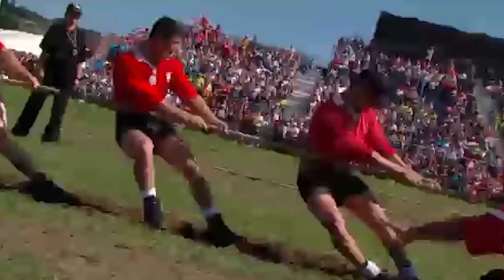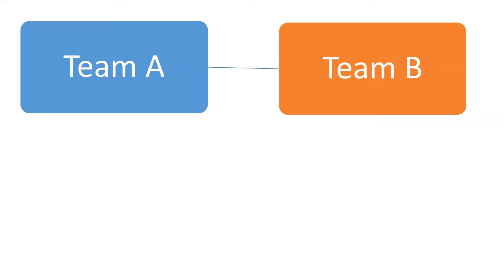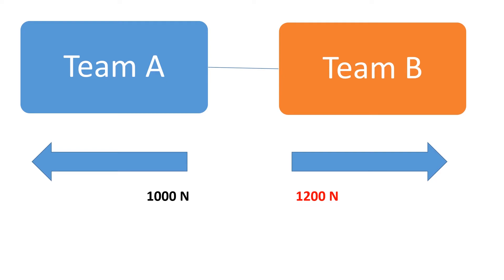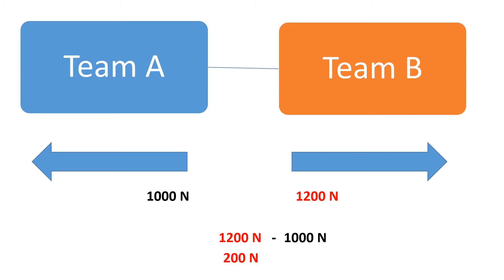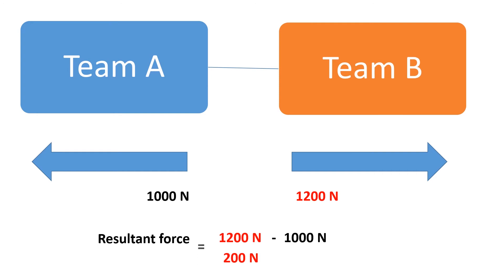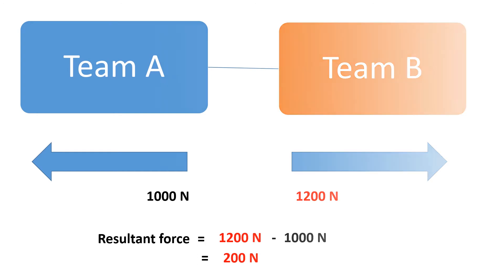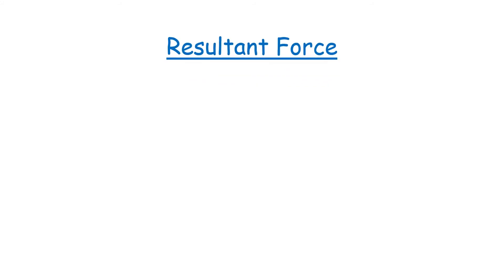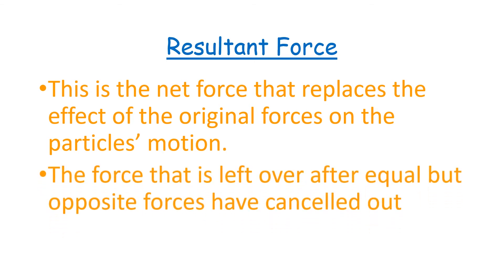What is a resultant force - Explanation Using Tug of War - Kisembo Academy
In this video, i use the game of tug of war to explain what resultant force is.